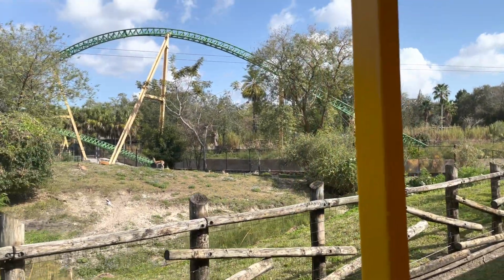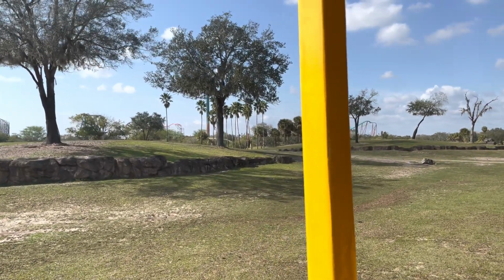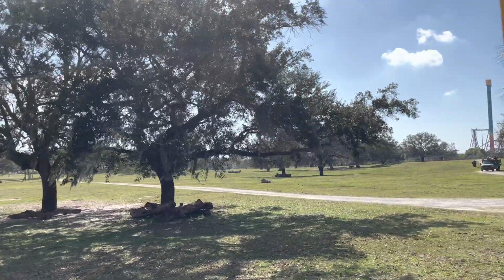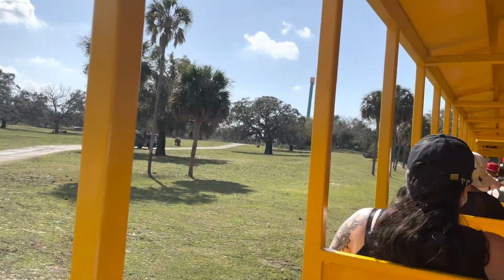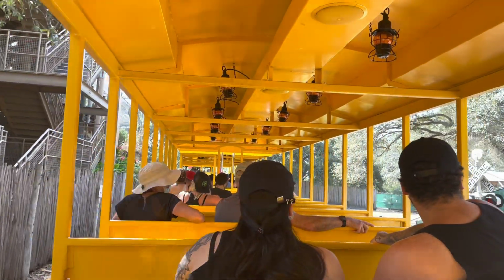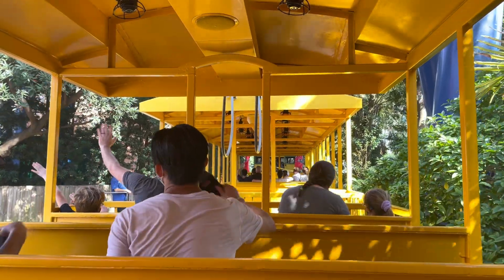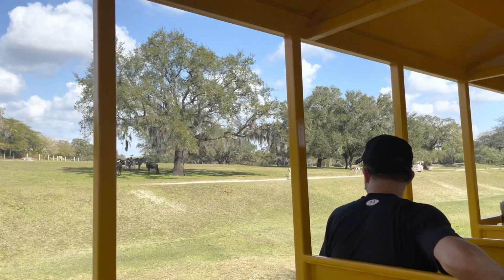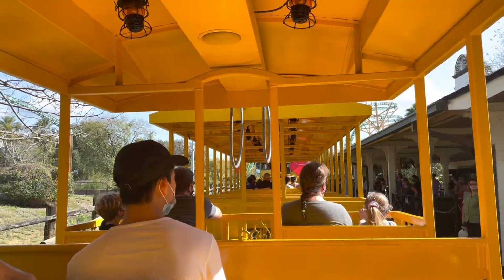Bush Gardens Tampa Serengeti Express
Hop aboard as we take a train ride through wilds of Africa. Enjoy seeing Different animals on this train ride